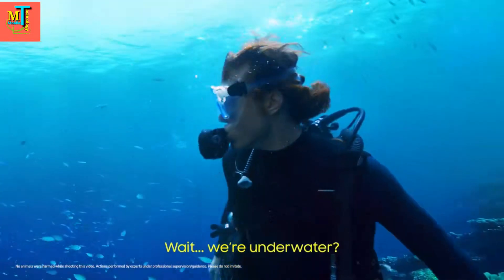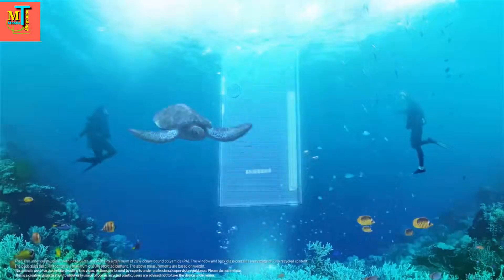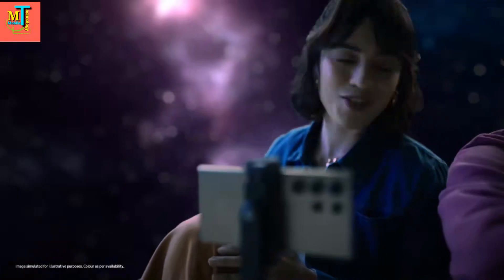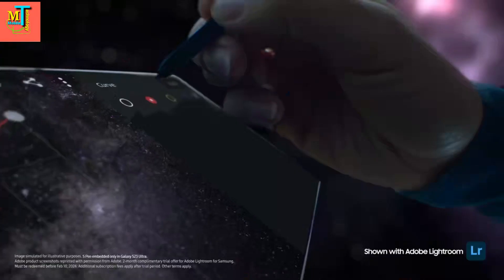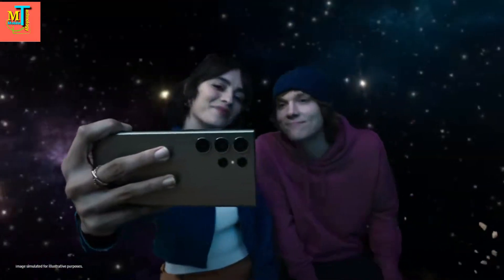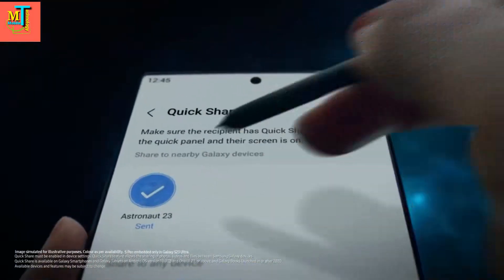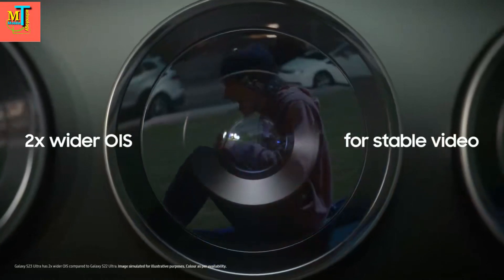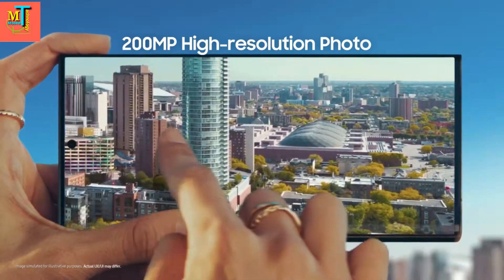Galaxy S23 Ultra Official Introduction Film Samsung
Key Features
Expand
More innovation, less footprint
Ultra's striking symmetrical design returns with one major difference: recycled and eco-conscious materials.1, 2 From the metal frame to the glass finish, it's polished with fresh new colors inspired by nature.3, 4
Note's signature tool comes built in
The built-in S Pen keeps the legacy of Note alive. Plus, it helps you ditch the dependency on notebooks, making sketches and jotting notes effortless and eco-friendly.
Low light. Camera. Action
A Pro-grade Camera grabs brighter photos and video, dusk to dawn.5 The intelligent pixel sensor adapts to low light with Nightography and the camera lens tones down flare for clearer captures.
200MP. Wow-worthy resolution
Resolution on the Wide-angle Camera has nearly doubled, delivering strikingly clear photos.6 Zoom and crop your shots for a whole new view — or leave it intact for brilliant detail, corner to corner.

Power for those who don't pause
Your quest for epic mobile gaming is over. Snapdragon® 8 Gen 2 Mobile Platform for Galaxy optimizes and streamlines your device for silky smooth games — without draining the battery.7
Bring on the boss battles
This intelligent 5000mAh (typical) battery saves power for when you use it most, so you can keep gaming and streaming late into the night.8
A brighter future in sight
Dynamic AMOLED 2X delivers clear details onscreen, whether dimmed down low or full-blast brightness.9 And 120Hz technology intelligently optimizes the refresh rate to smooth out action and save on battery.
Your Galaxy, the way you like it
One UI maximizes customization, allowing you to control the details, from lock screens and themes to widgets and notifications.10

1. The S Pen inner cover located within the S Pen slot contains a minimum of 20% ocean-bound polyamide (PA). The front and back glass contain an average of 22% recycled content. The back glass deco film contains a minimum of 80% recycled content. The above measurements are based on weight.
2. Glass PET film, recycled glass and ocean-bound plastic received environmental claim validation (ECV).
3. Color availability may vary depending on country or carrier.
4. Dyes for anodizing the metal frames are made of 10% natural dye.
5. When compared to Galaxy S22 Ultra.
6. When compared to Galaxy S22 Ultra. Galaxy S22 Ultra is equipped with a 108MP Wide Camera. Galaxy S23 Ultra is equipped with a 200MP Wide Camera.
7. Snapdragon is a product of Qualcomm Technologies, Inc. and/or its subsidiaries. Snapdragon is a trademark or registered trademark of Qualcomm Incorporated.

8. Typical value tested under third-party laboratory condition. Typical value is the estimated average value considering the deviation in battery capacity among the battery samples tested under IEC 61960 standard. Rated capacity is 3785mAh for Galaxy S23, 4565mAh for Galaxy S23+ and 4855mAh for Galaxy S23 Ultra. Actual battery life may vary depending on network environment, usage patterns and other factors.
9. The Dynamic AMOLED 2X display with Vision Booster on Galaxy S23 Ultra received a certification from VDE Germany for 100 percent Mobile Color Volume in the DCI-P3 color range, which means your images aren’t washed out and you’ll get unbelievably vivid colors regardless of differing levels of brightness. The display can achieve peak brightness of up to 1750 nits, improving the contrast between dark and light aspects of digital content for a more brilliant picture quality, with a 3,000,000:1 contrast ratio to make your mobile experience more immersive.
10. Available functions may vary depending on the device, country, region, carrier, or the version of One UI.

•NOTE : All the images and pictures are shown in video is belong to respected owner not me/ i am not a owner of these (which used in video) images, pictures and clips also.

copyright law that allows limited use of copyrighted material without requiring permission from the rights holders, such as commentary, criticism, news reporting, research, teaching or scholarship.

About Mobile Technology : Hello friends!

I will provided Gadgets and SmartPhone Related Video And News Everyday.